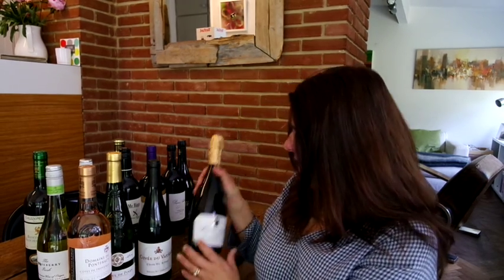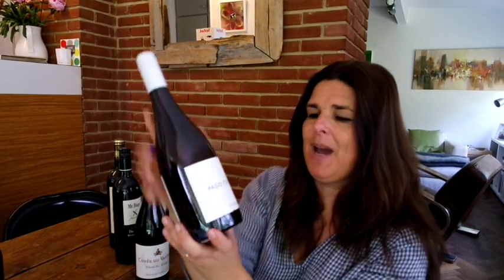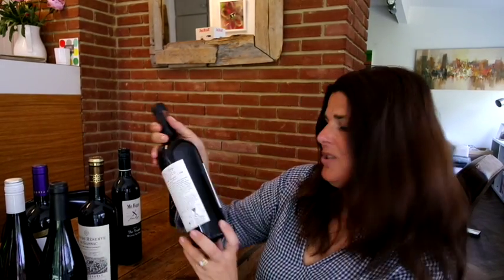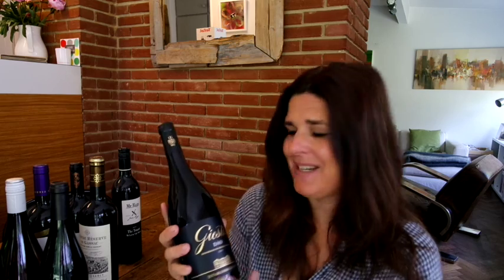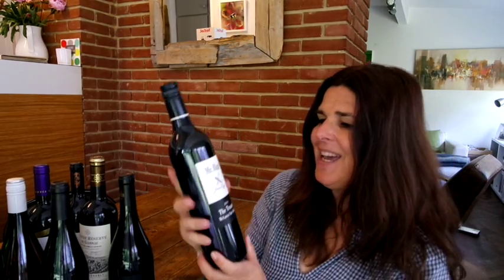KMWC End of Term Wine Case!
With the end of term looming, it’s time to get organized. And that means stocking up the fridge and wine rack so that you’re covered for any eventuality. From last minute drop-ins to midweek sippers, Friday night wine to dinner with friends, this case has got it all. Leaving you more time to think about what to do with the kids for the next six weeks…

Together with Abi Hirshfeld, Laithwaites wine buyer (and fellow knackered mother!), I've selected a case of 12 wines from our range. Normally priced at £120, the case is priced at just £79.99, a SAVING OF £40.

Chin chin x